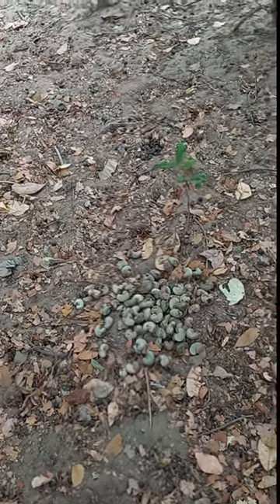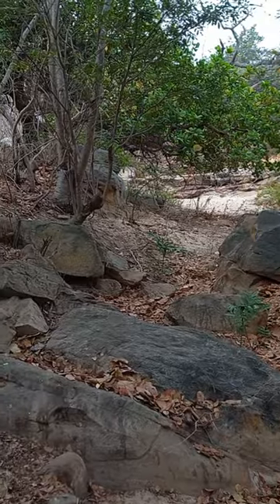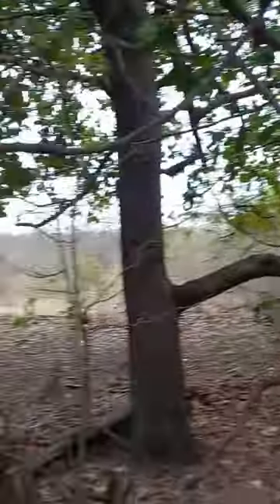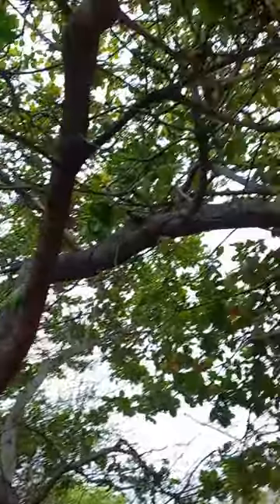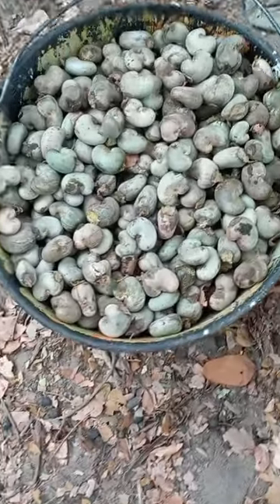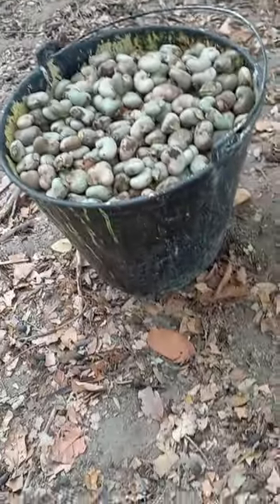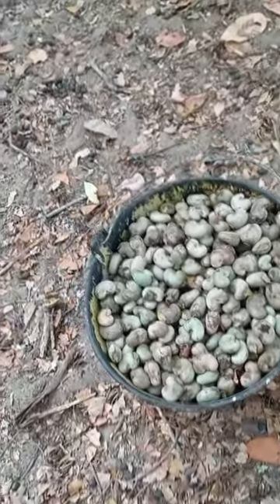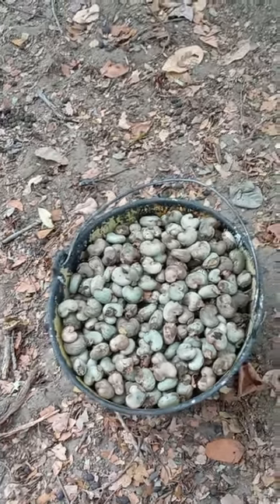er apanhando castanha em 2023#vidio#viral